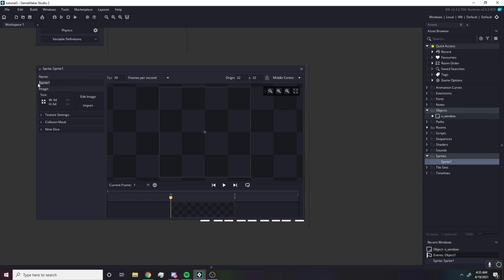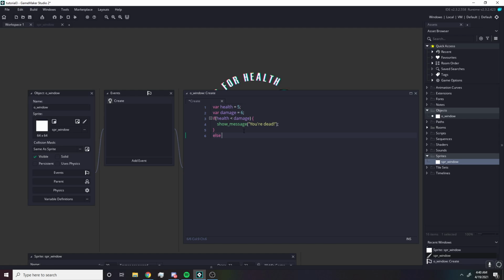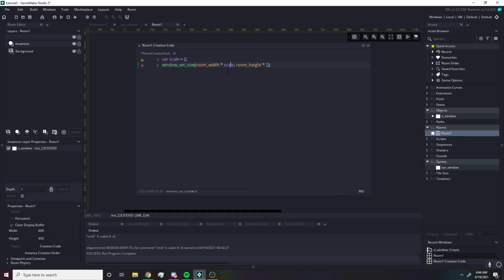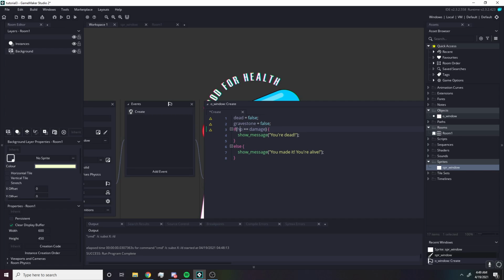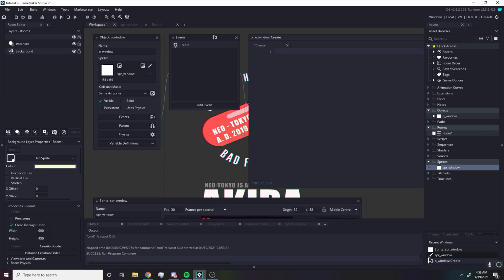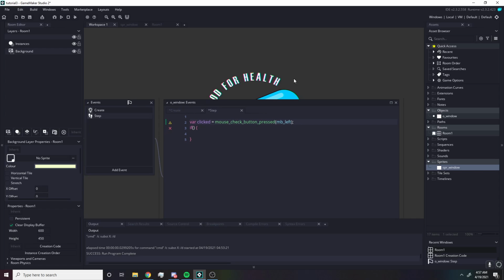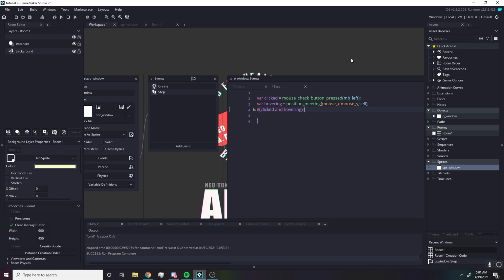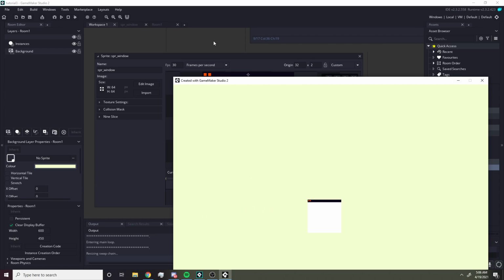GMS 2 basics 3 (Conditionals, mouse checks, etc)